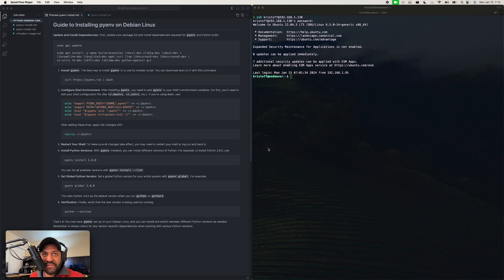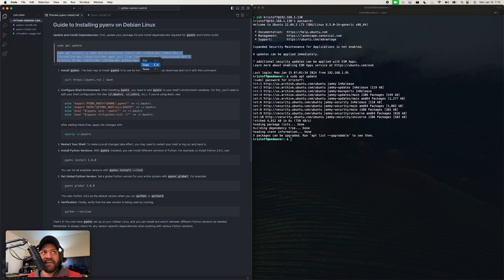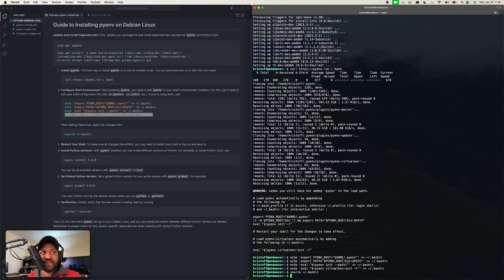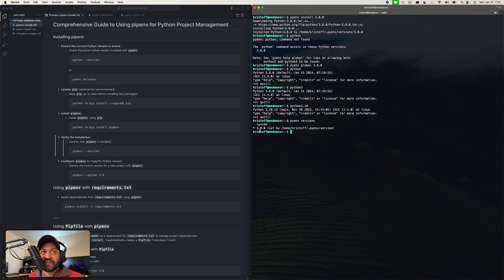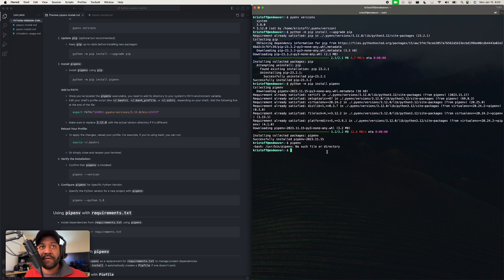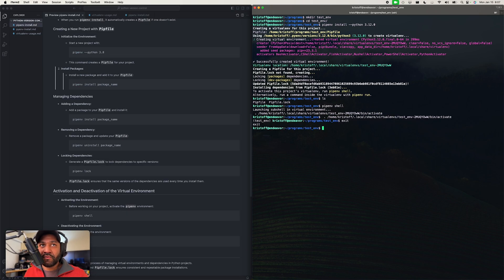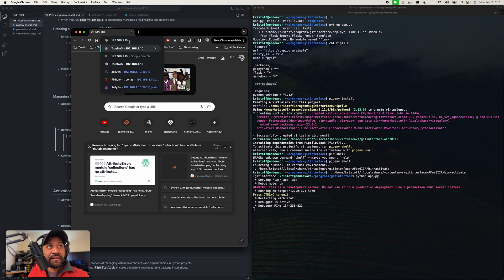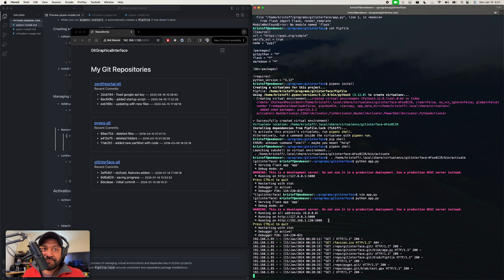Pyenv and Pipenv install on Ubuntu CLI | Python Version Control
Master Python Environment Management with Pyenv & Pipenv

Dive into the essentials of Python development! Join me, Kristoff, as we navigate the powerful tools of pyenv and pipenv. Whether you're a seasoned developer or just starting, this tutorial is your go-to guide for seamless Python version management and project dependency handling.

What You'll Learn:
* Pyenv Mastery: Effortlessly install and manage multiple Python versions. Perfect for testing across environments!
* Pipenv Simplified: Discover the modern approach to handling Python project dependencies and virtual environments.

In This Video:
* Step-by-step installation of pyenv on Debian Linux Distros.
* Integrating pyenv with your system for optimal Python version control.
* The ins and outs of pipenv for effective Python project management.
* Practical tips for using Pipfile and Pipfile.lock for consistent dependencies.

Elevate Your Python Game: Follow along as I break down these powerful tools into easy-to-understand steps. Say goodbye to versioning woes and dependency nightmares!

Resources & More: Check out the accompanying GitHub documentation for detailed markdown instructions.

Share your thoughts and questions in the comments below!